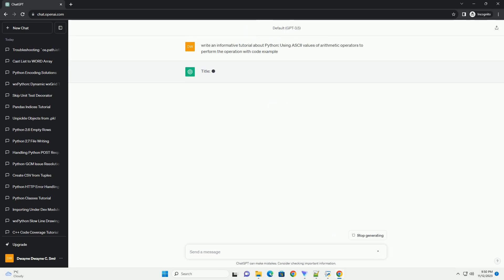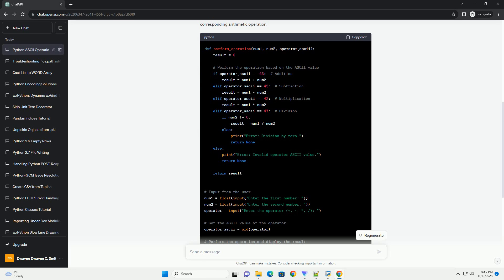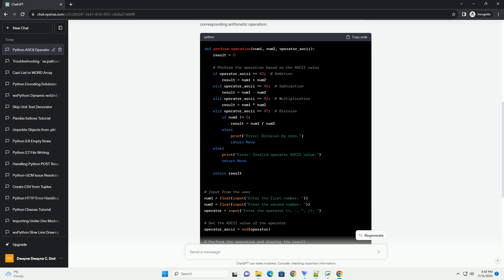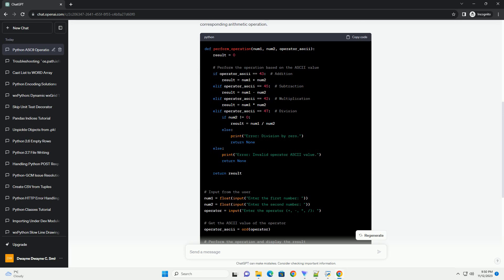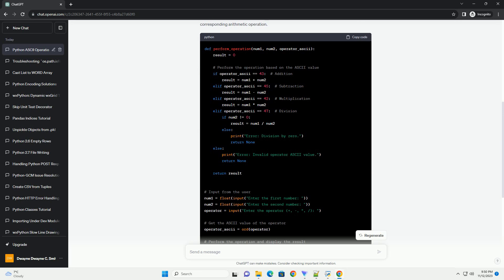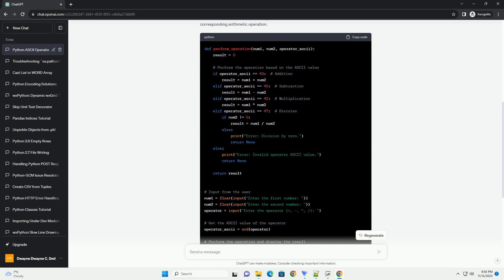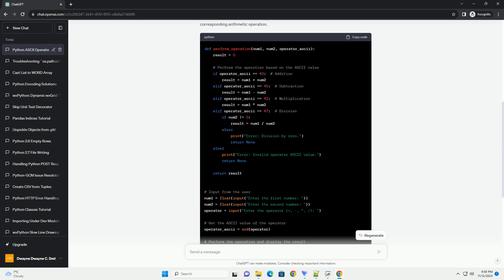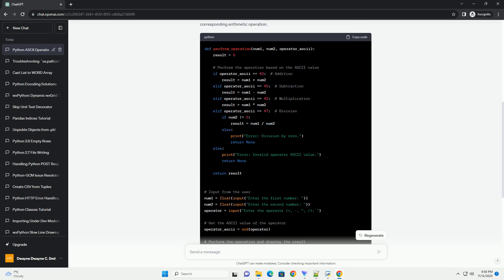Python Using ASCII values of arithmetic operators to perform the operation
Title: Python Tutorial: Performing Arithmetic Operations Using ASCII Values
Introduction:
In this tutorial, we'll explore an interesting approach to perform arithmetic operations in Python using ASCII values of arithmetic operators. This technique involves leveraging the inherent numerical representations of characters in the ASCII table to execute basic mathematical operations. This tutorial aims to provide a unique perspective on Python programming and deepen your understanding of ASCII values.
ASCII Values:
The ASCII (American Standard Code for Information Interchange) table assigns a unique numeric value to each character, including arithmetic operators. For instance, the ASCII values for basic arithmetic operators are as follows:
Using these ASCII values, we can perform arithmetic operations programmatically.
Example Code:
Let's create a simple Python script that takes two numbers and an operator as input, converts the operator to its ASCII value, and then uses this value to perform the corresponding arithmetic operation.
Explanation:
perform_operation function: This function takes two numbers and the ASCII value of the operator as parameters. It performs the corresponding operation based on the operator's ASCII value and returns the result.
Input from the user: The script takes two numbers and the desired arithmetic operator as input.
Conversion to ASCII: The ord() function is used to get the ASCII value of the entered operator.
Execution: The perform_operation function is called, and the result is displayed.
Conclusion:
Using ASCII values for arithmetic operations adds an unconventional twist to basic programming concepts. While this approach may not be practical in real-world scenarios, it serves as a creative exercise to deepen your understanding of character encoding and numeric representations in programming.
ChatGPT